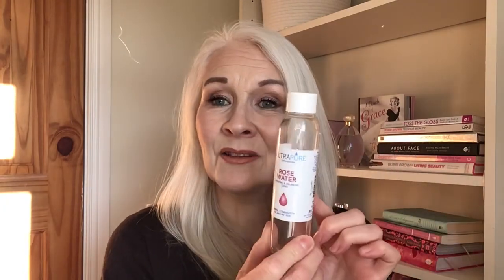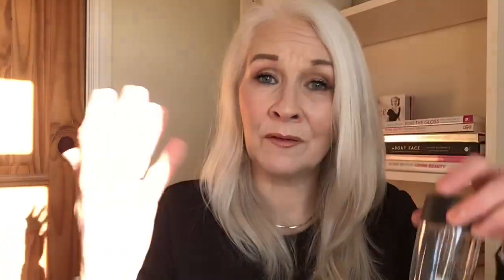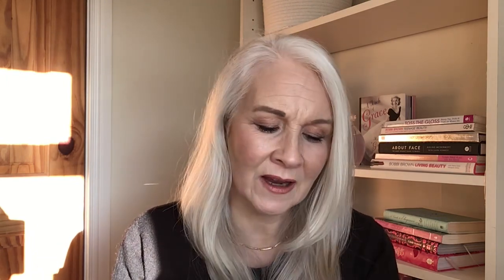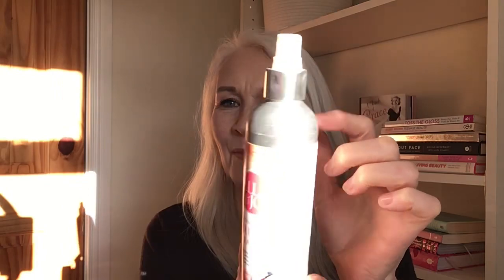My Last Empties of 2022! Lots of Products. Mature Beauty.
Hi everyone!

Happy new year! I’m so sorry that I haven’t posted a video for so long, but I hope to be back to my normal schedule now. Thank you so much for sticking with me!

I am talking about my empties that I have collected over the last few months. There’s quite a lot, so ai ma just going to list them, rather than include the links. I give you a mini review of each product. I hope you enjoy it!

Daphne 🌸💞🌸💞🌸💞

All products were purchased by me with my own money, unless otherwise stated. I only recommend products that I have used and trust. All opinions are my own.

Products mentioned:

Garner Micellar Water All in One.
Simple Micellar Water.
Clarins Gentle Cleansing Milk
Clarins Soothing Roning Lotion.
UltraPure Rise Water.
The Ordinary Glycolic Acid 7% Toning Solution
The Ordinary The Buffet Serum
Your Good Skin Refreshing Face Wash
Your Good Skin Comforting Face Gel
Note Cosmetics Instant Bi-Phase Makeup Remover.
Clarins Super Restorative Eye Concentrate
Embryolisse Lait Concentrate.
Avene Very High Protection SPF50+ mineral fluid.
Superdrug B Cleansing Balm.
Sculpted by Aimee Hydrating Sheet Mask.
Scantuary Spa Signature Naturals Oils Ultra Rich Shiwer Oil.
Clarins Exfoliating Body Scrub.
Dove Skin Glow Oil-in-Milk Lotion.
L’Oreal Elnett Microdiffusion Hairspray.
Living Proof Perfect Hair Day Dry Shampoo.
Alfaparf Milano Style Stories Blow Dry Cream.
Catrice Oure Volume Mascara.
Note Cosmetics Volume One Touch Mascara.
Inglot X Maura Endless Beauty Wands in Aria Glow.
BPerfect Indestructi’brow in Charcoal.
Elf Eyelid Primer in Sheer.
Jo Malone Peony & Blush Suede cologne.
Chanel Mademoiselle perfume refil.
Ella & Jo Squeaky Clean Brush Cleanser.
Chanel Mythique nail polish.
My Vitamins Collagen capsules.